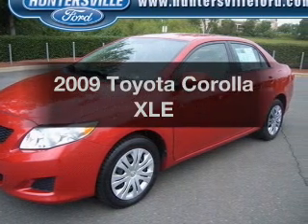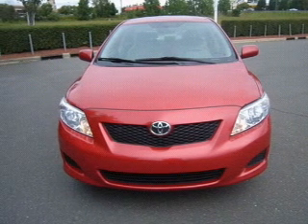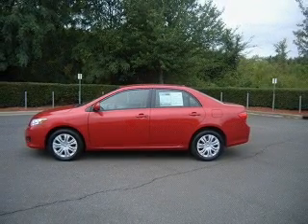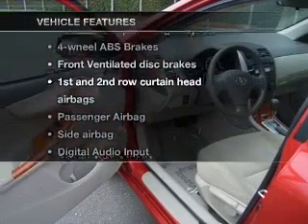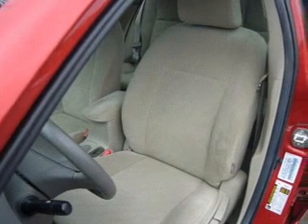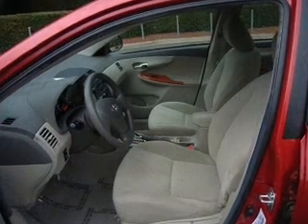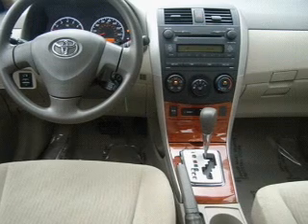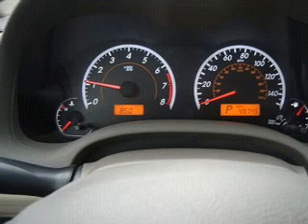2009 Toyota Corolla - Huntersville NC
Year: 2009
Make: Toyota
Model: Corolla
Trim: XLE
Engine: 1.8 liter inline 4 cylinder 16 valve
Transmission: 4-Speed Automatic
Color: Red
Mileage: 49731
Address:
13825 Statesville Rd